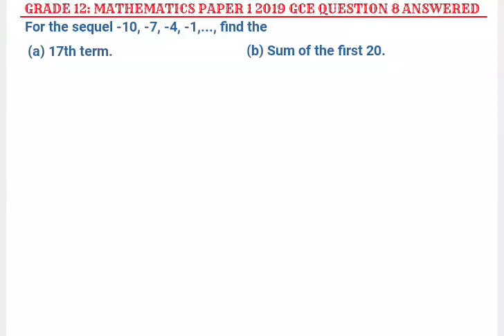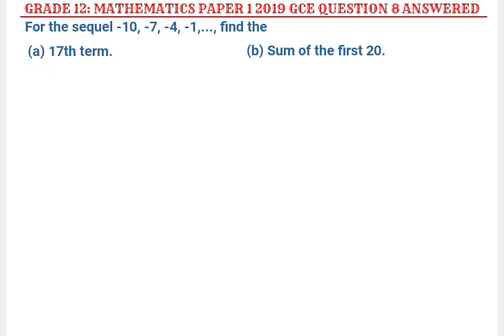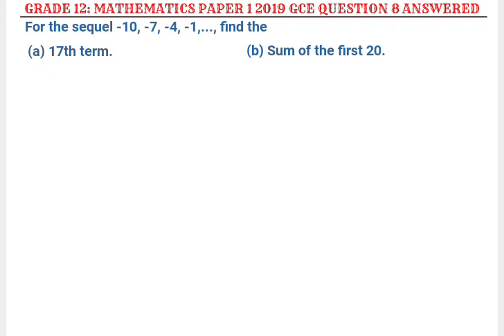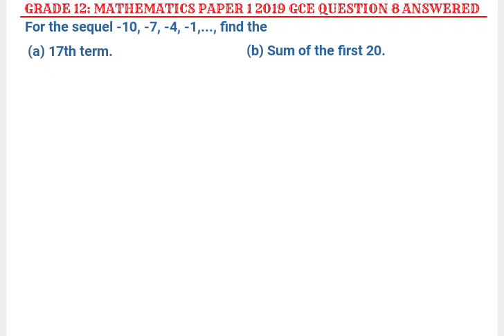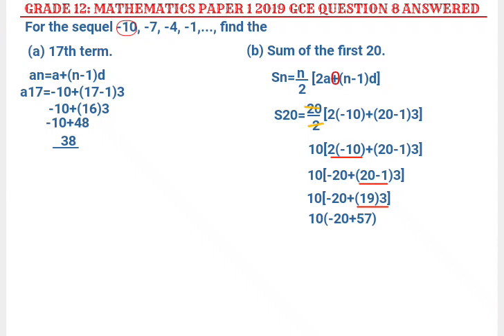GRADE 12: MATHEMATICS PAPER 1 2019 GCE QUESTION 8 ANSWERED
Another method to find the sum of terms in the sequence.

How to find the common difference.